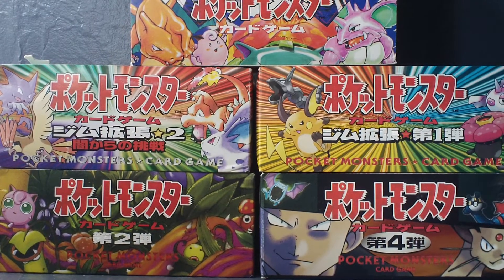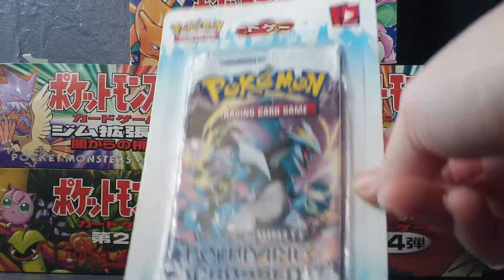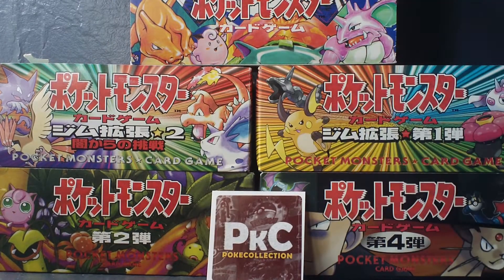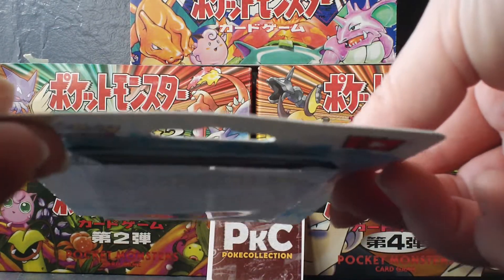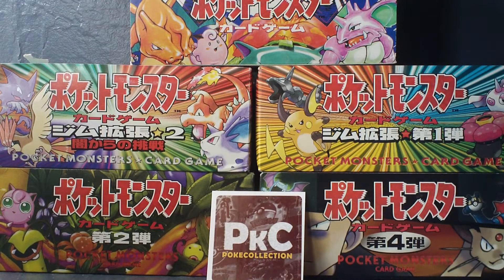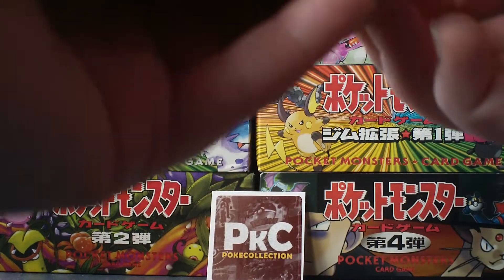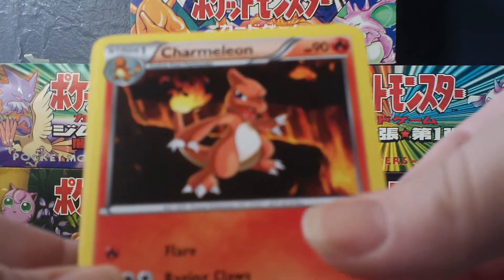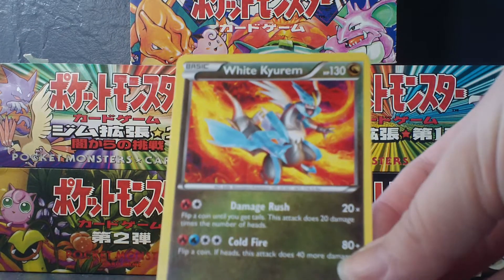PKC: Blister Opening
I won this blister from pokecollection

Thank you Asad!